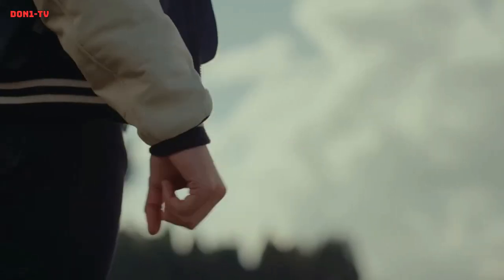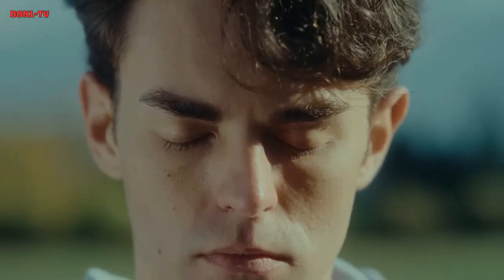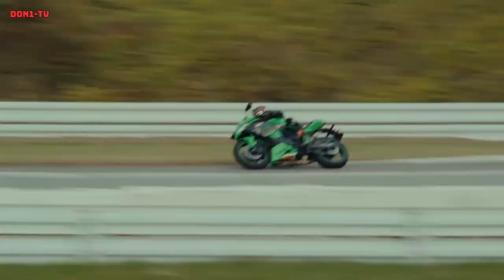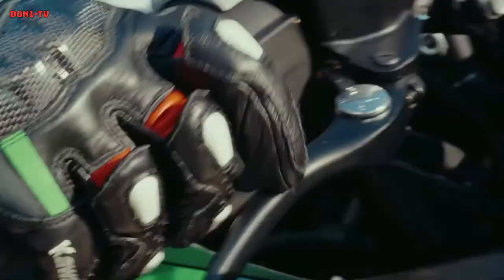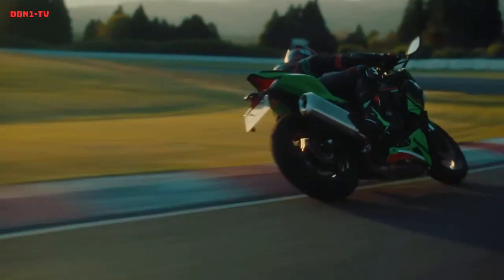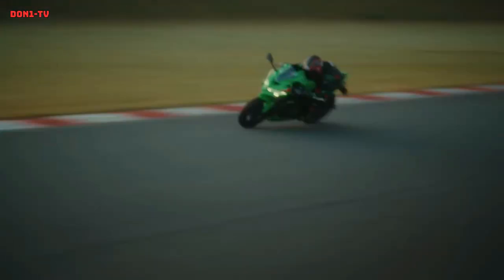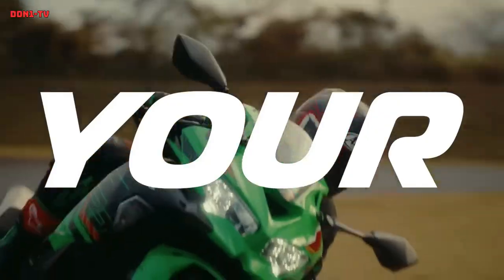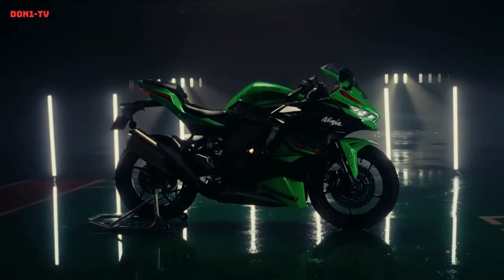KAWASAKI ZX4RR KRT EDITION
Kawasaki introduces a revolutionary supersport into a category filled with 400cc sport models. The Ninja® ZX™-4RR KRT Edition mounts a 399cc in-line four-cylinder engine with class-leading performance in a compact chassis with proportions similar to smaller displacement models. On the track or on the street, experience the exhilaration of the Ninja ZX-4RR KRT Edition supersport's unprecedented power, intoxicating high-rpm wail, and sharp, nimble handing that will awaken the dormant supersport within you.